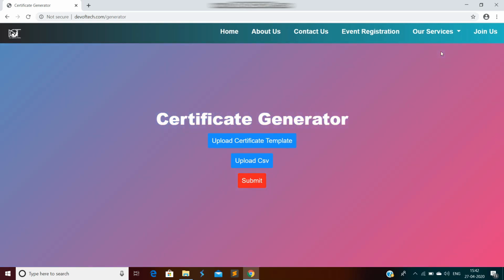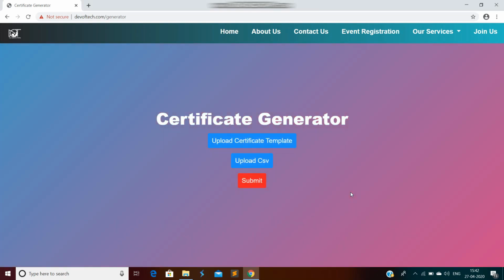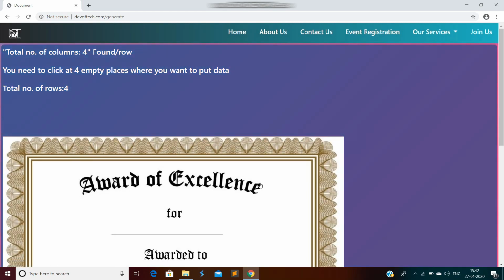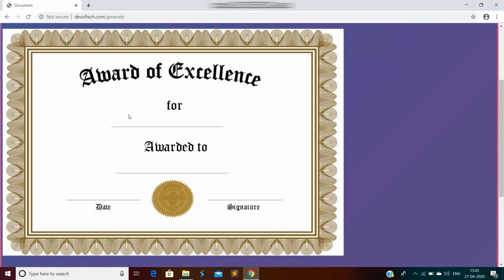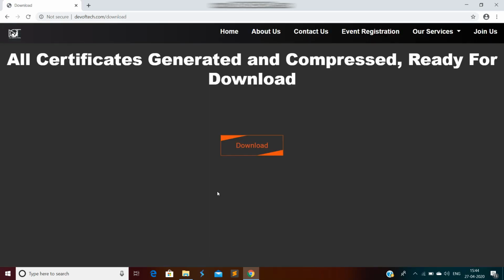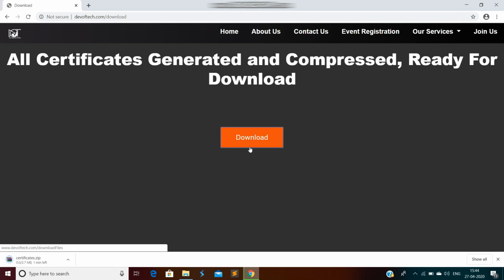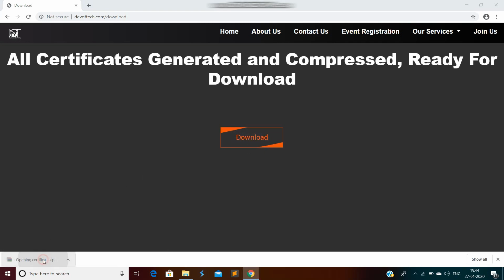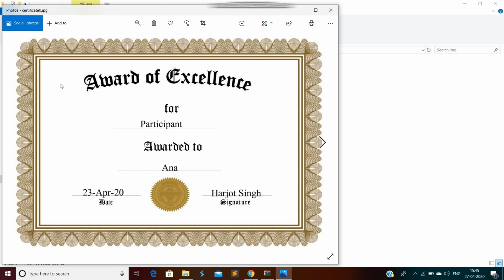How to use Bulk Certificate Generator in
In this video you will learn to create bulk certificates in very small interval of time with the help of our website Devoftech.com

DevOfTech is a tech channel where you are going to interact with all the trending technical or programming stuff. Our team is going to cover each and every tech topics with full series. We will start from basics so their is no prerequisite to start with us.